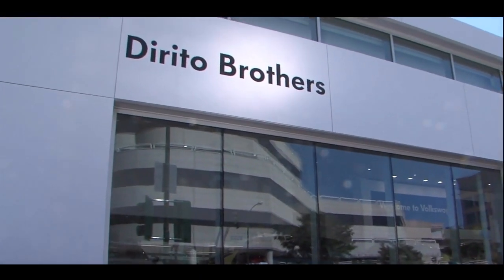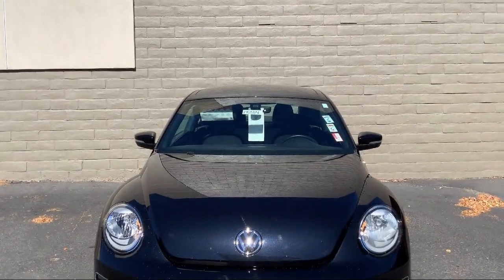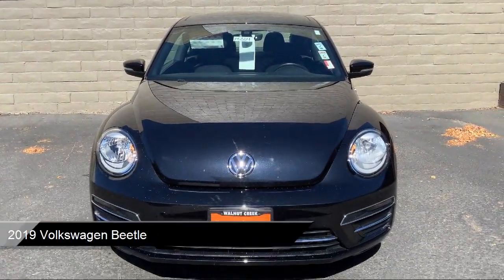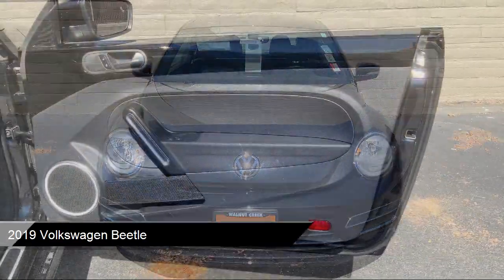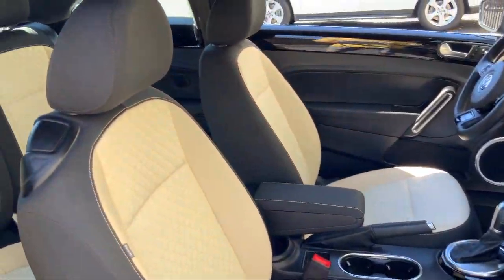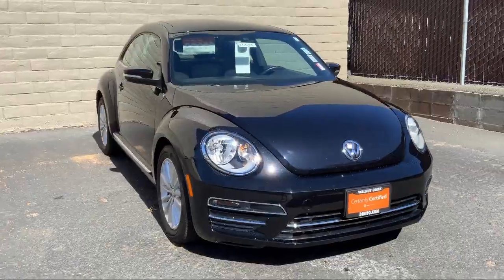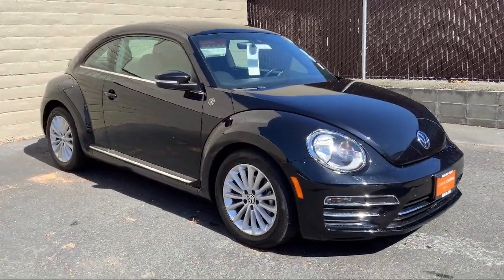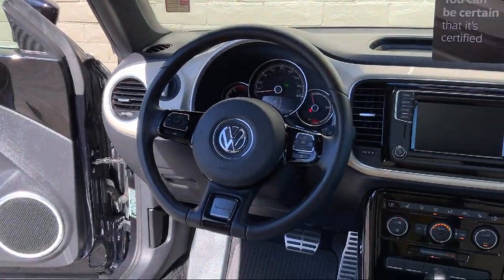2019 Volkswagen Beetle 2.0T Final Edition SE Hatchback Walnut creek Concord Lafayette Oakland Sa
2019 Volkswagen Beetle 2.0T Final Edition SE Hatchback Stock Number: P5384 Vin:3VWFD7AT4KM702481.